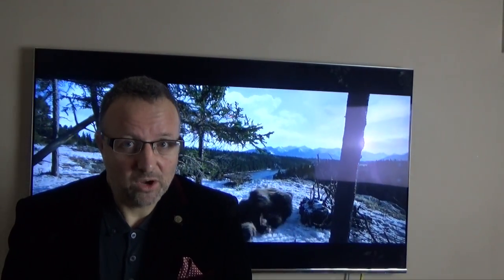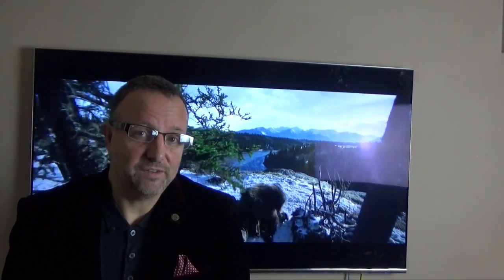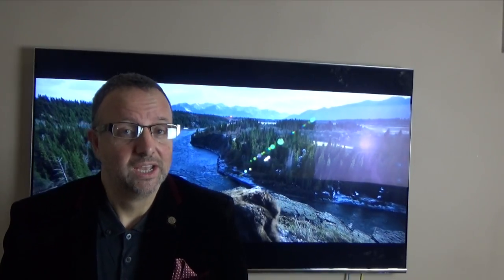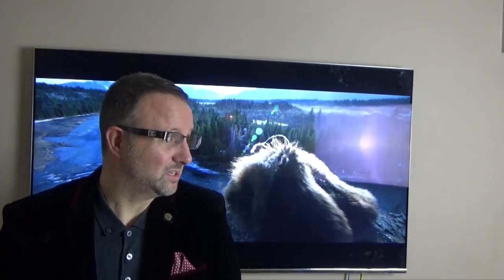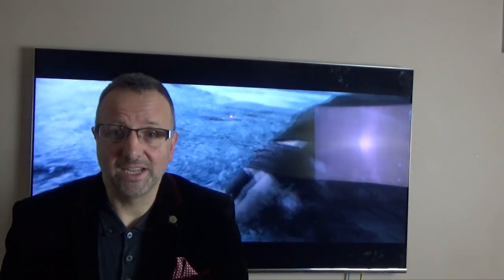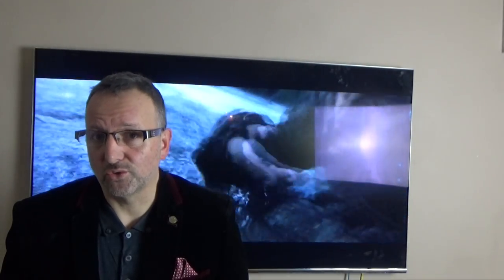SD, HD, 4K, HDR, and UHD Premium Explained Simply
Hi Guys. If you want the simple low down on the difference between SD, HD, 4K, HDR and UHD Premium here it is. Trust me UHD Premium is amazing and you will love it.